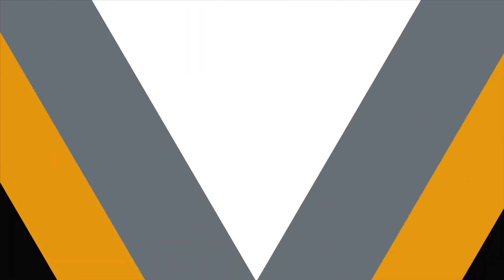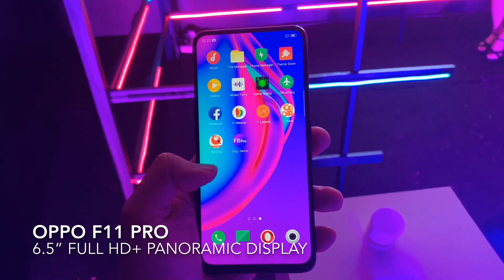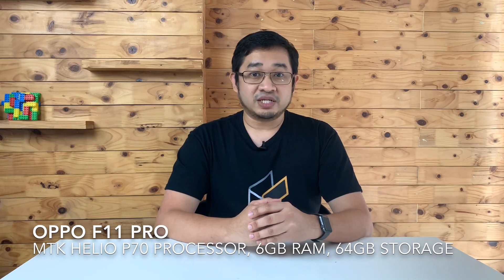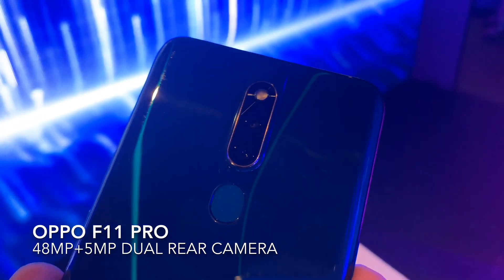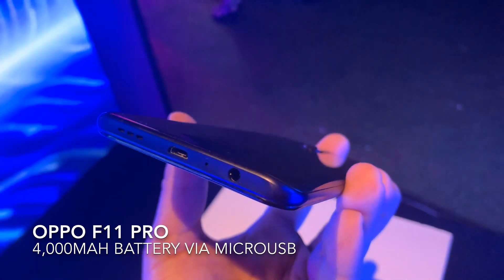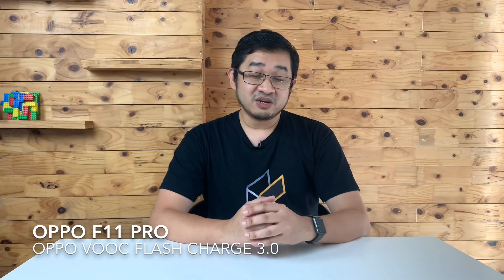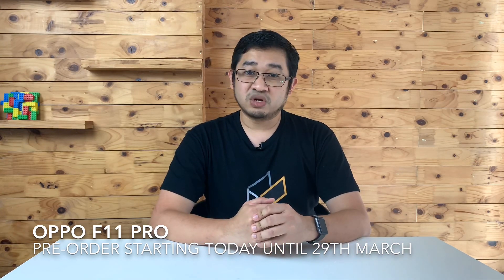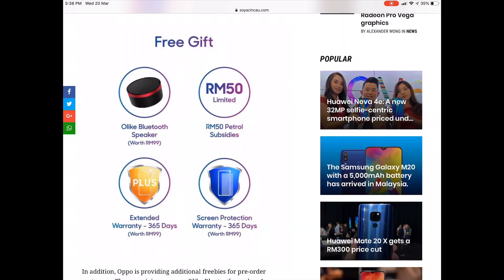OPPO F11 Pro Malaysia: Everything you need to know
The OPPO F11 Pro is officially launched in Malaysia and it retails for RM1,399. Pre-orders are now available and it will go on sale officially on 30 March 2019.